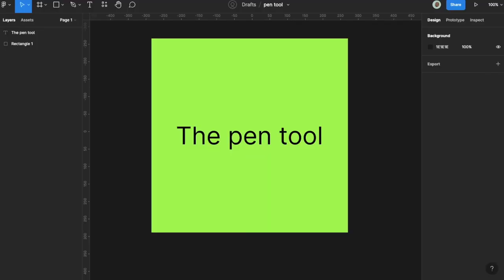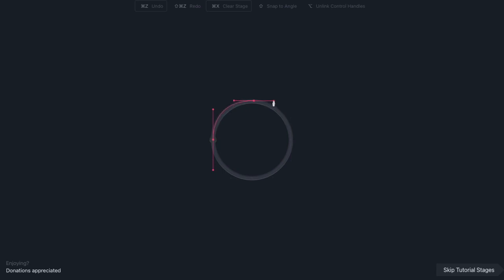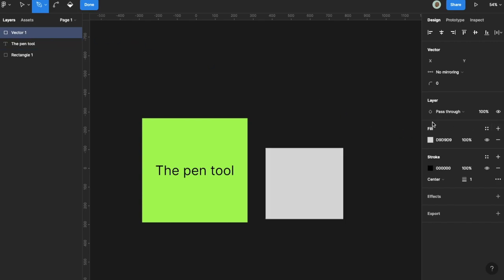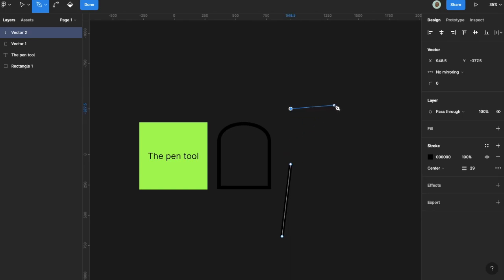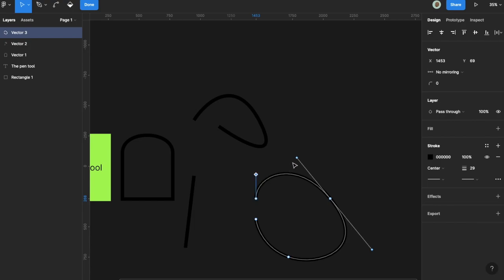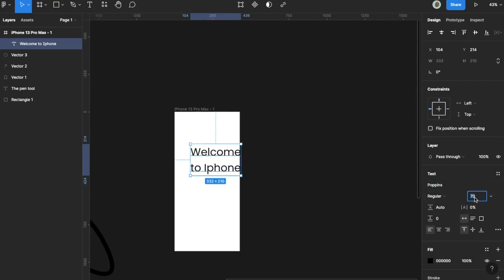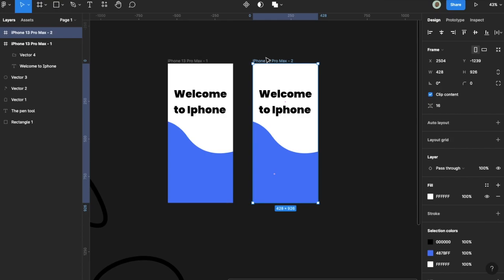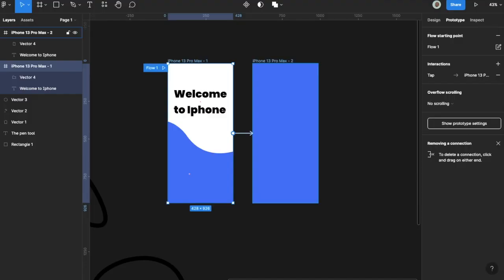How to use Pen Tool in Figma